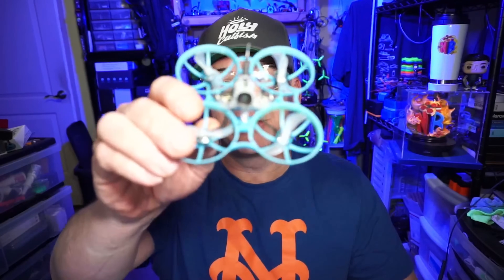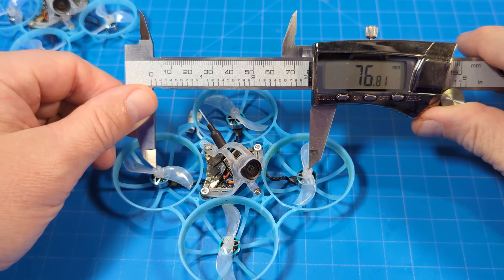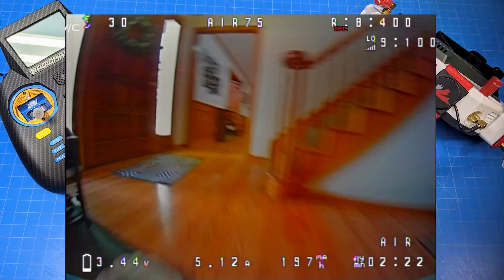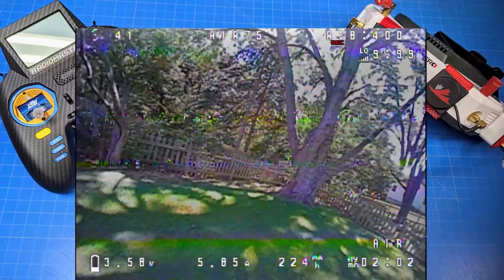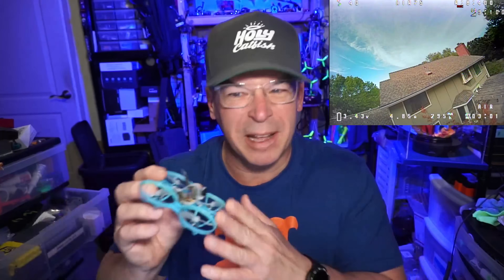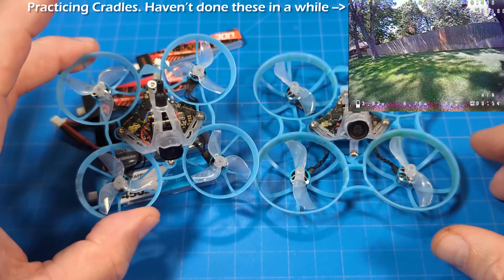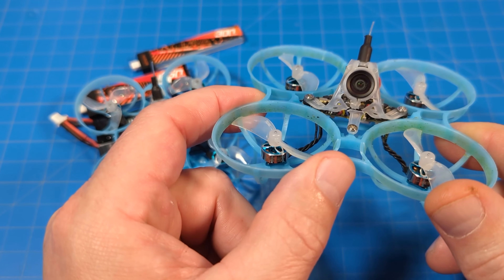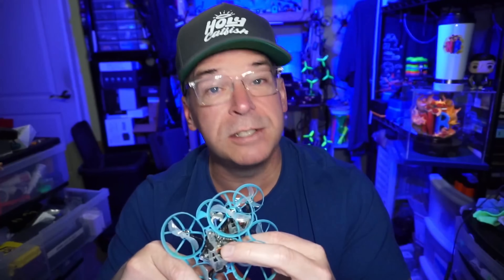Dive the Pergola!! // Betafpv Air75 // Taking the Crown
The video is longer than needed but for those thinking about whoops I hope its it useful.

00:00 Intro
00:17 Quick Flight
00:58 Desk Specs
03:07 Inside Flight
06:58 Outside Flight
10:34 Crashes
12:20 Desk Review & More Crashes
14:41 Cradle Practice
18:46 Final Thoughts
21:19 Outtro

Zorro @ Amazon
► Best All Around Micro Batteries!! 💯 GNB 💯